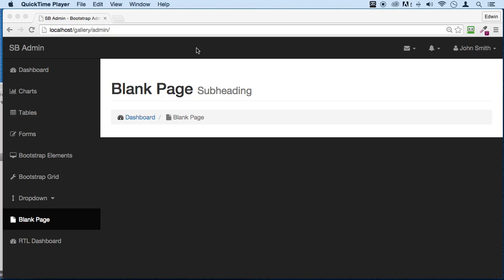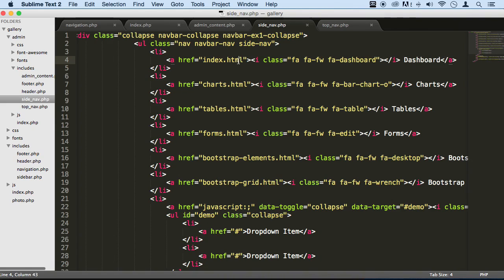3 OOP Project - Building a Photo Gallery System - 4 Gallery System Links